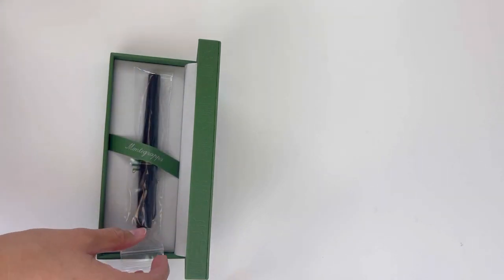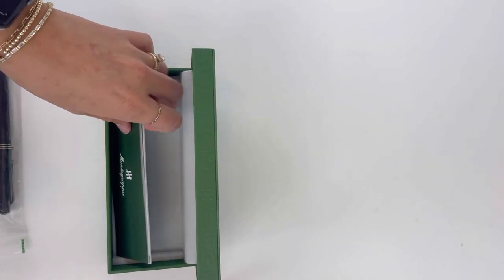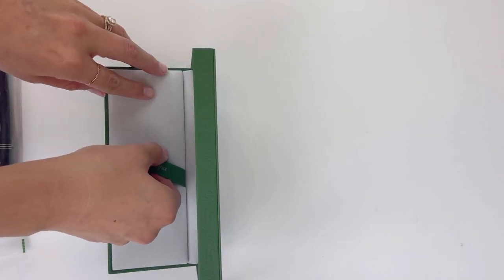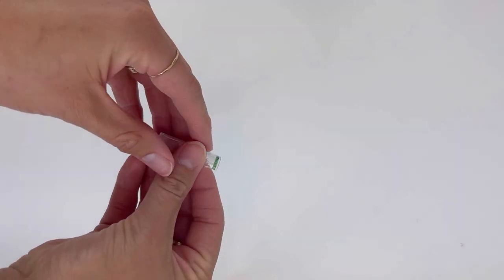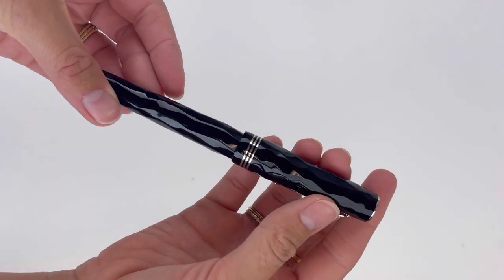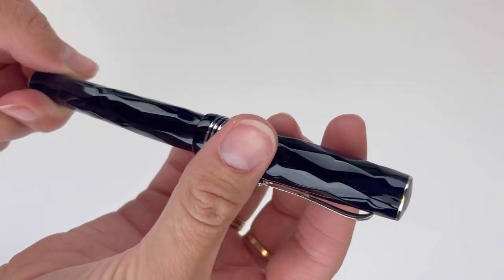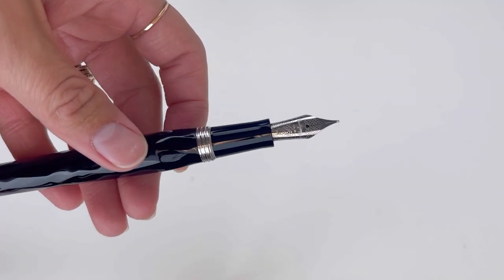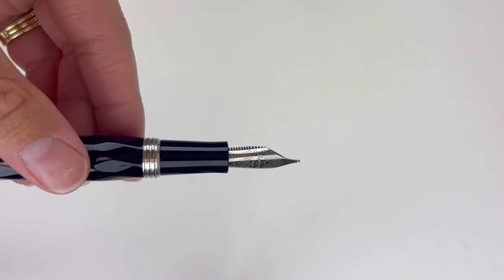Unboxing of the Montegrappa Brenta Fountain Pen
Watch the Montegrappa Brenta Fountain Pen unboxing video today for a better look at this stunning new release!🖤

Highlights About the Montegrappa Brenta fountain pen:
• This pen is also available as a rollerball
• Montegrappa introduces a brand new silhouette with this pen
• The name "Brenta" comes from the name of the river that flows beneath the landmark Ponte Vecchio bridge and past Montegrappa's historic headquarters
• The seductive, soft facets of the new Brenta silhouette evoke the river's elegant, gentle flow.
• Montegrappa pulled inspiration for the exciting new release from a rare 1930s Extra model housed in their museum.
• The most distinctive feature of the Montegrappa Brenta fountain pen release is the all-over wave-formation relief demonstrating the high technical sophistication of Montegrappa's pre-war factory.
• This pen is carved from resin and uses Thinline stainless steel, which is most visibly on its cigar-style, triple-bar cap-band
• The pen features Montegrappa's classical contour clip with a ruzzolino clamp
• Uses a cartridge/converter ink feeding system
• Fountain pen is fitted with a #6 fountain pen nib in one of three varieties (stainless steel, 14k gold filigree, or 14k gold flex filigree)
• The Brenta is the first model designed under Montegrappa's Vintage Class
• The pen features the brand's new Vintage Class paperboard packaging

Hope you enjoyed this Montegrappa Brenta fountain pen unboxing video. Follow @penchalet for more new pen and ink updates and features. Shop for your own Montegrappa Brenta fountain pen at PenChalet.com.